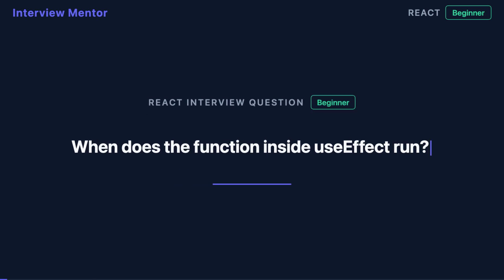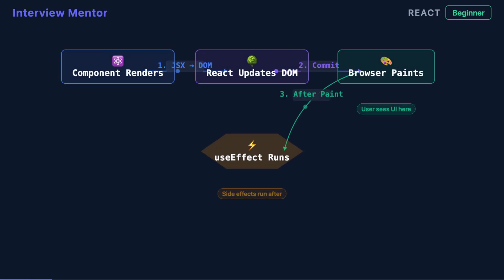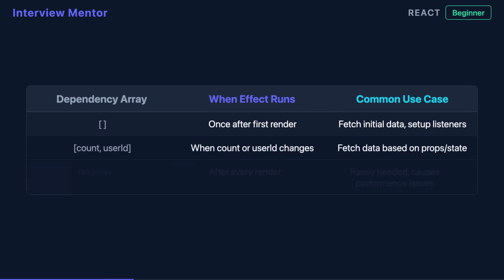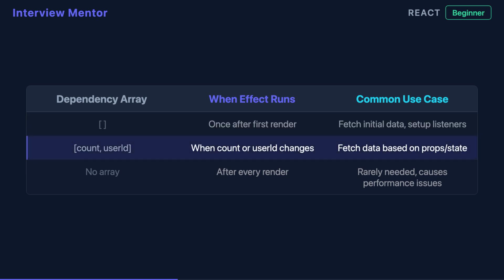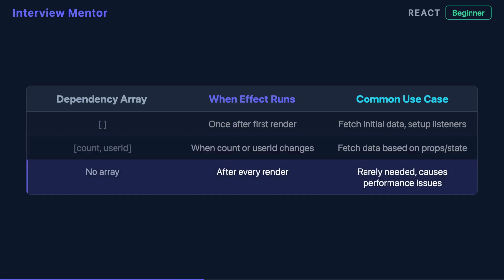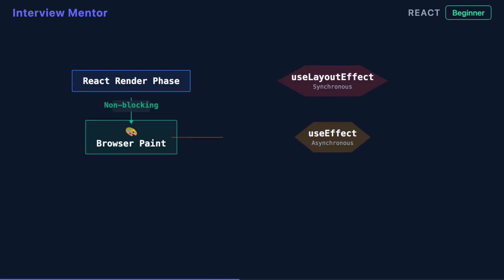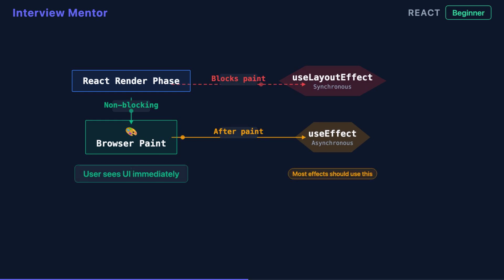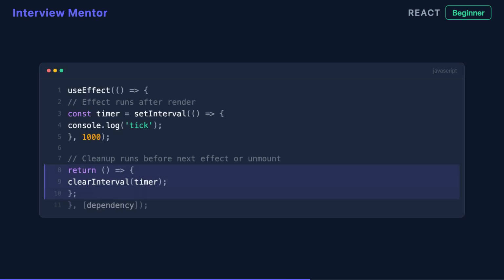When Does useEffect Actually Run? React Hook Timing Explained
Understanding when useEffect runs is crucial for React development. Learn the exact timing: after render, after DOM updates, asynchronously after paint, and how the dependency array controls re-runs. Plus, when cleanup functions execute to prevent memory leaks.